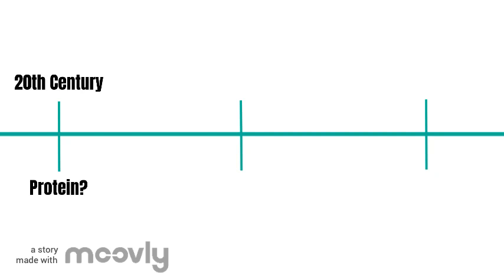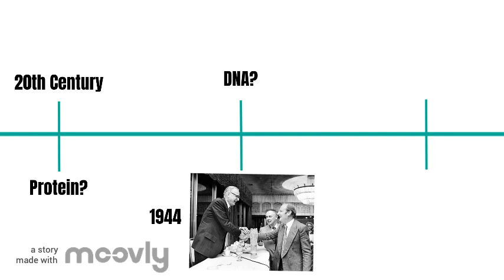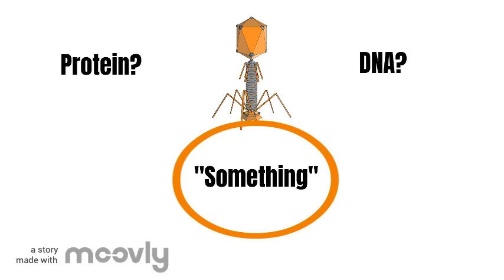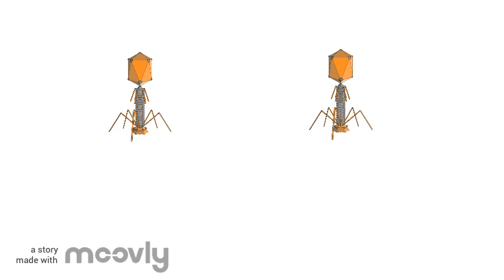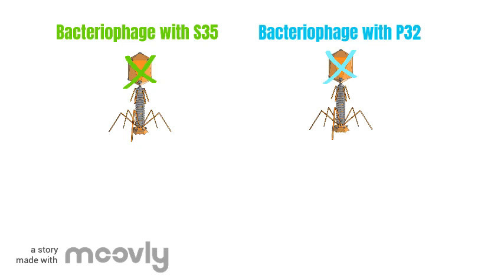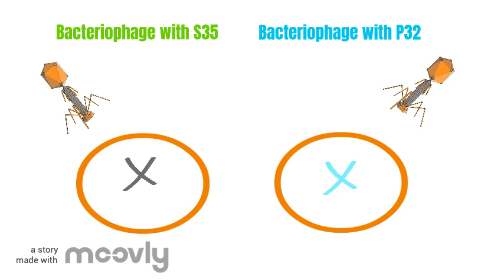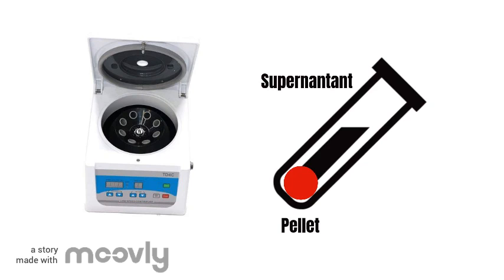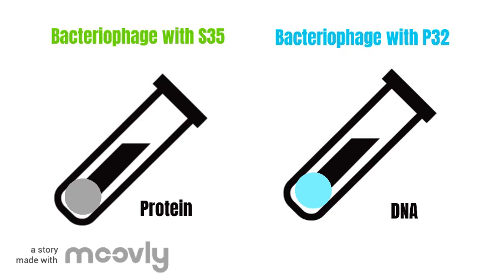Hershey and Chase’s Bacteriophage Experiment- GN 311 Exam Mini Video 3-1B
3-1B: Illustrate the experiment and key findings from one of the following sets of experiments. Don’t get bogged down in all of the fine details of the procedures, but provide enough detail to understand how the scientists came to their conclusions.

Hershey and Chase’s Bacteriophage Experiment

Citations:
Phage image 1:
Video created and animations supplied using: Moovly.com
Further information: